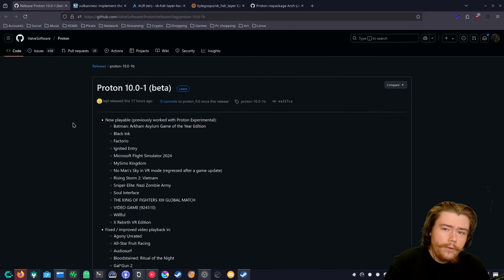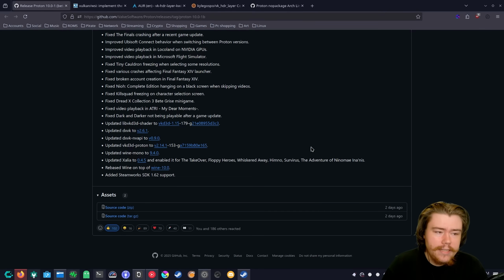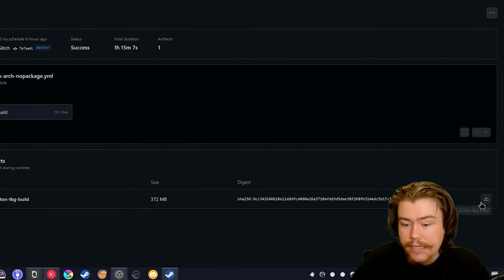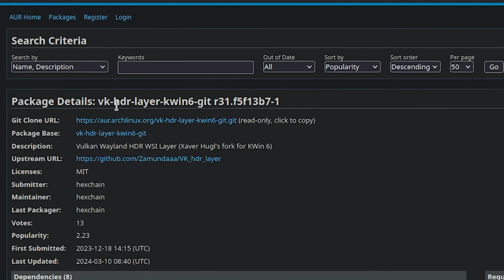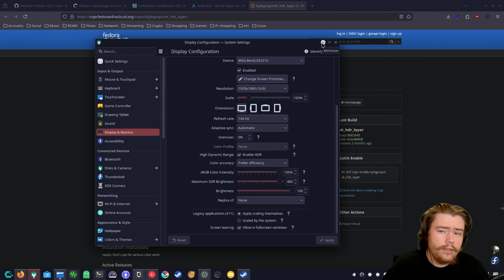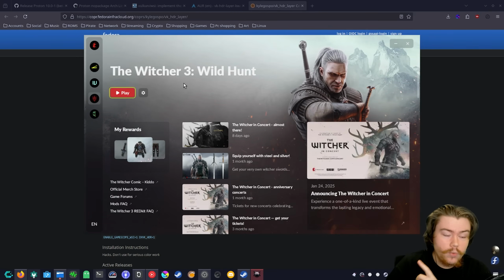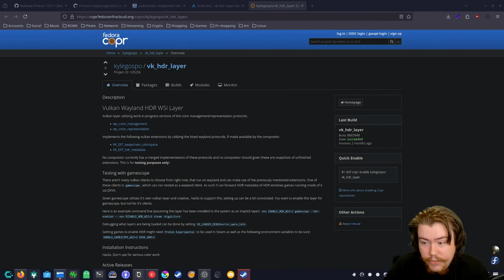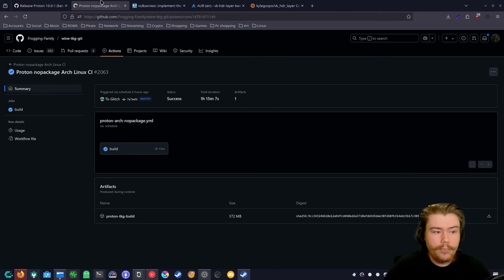(OUTDATED) HDR on Linux without Gamescope! (EXPERIMENTAL)(OUTDATED)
Drillkage - Tux Supporter🐧🐧
Timur - Tux Supporter🐧🐧
Alejandro Fermin - Rare Tux Supporter✨🐧
The Made Flecher - Tux Supporter 🐧🐧
Florian Stadler - Tux Supporter 🐧🐧
Rafael Chin  - Tux Supporter 🐧🐧
Falloutguides - Tux Supporter🐧🐧
fluffy cloud 331 - Tux Supporter🐧🐧

UPDATED VIDEO!